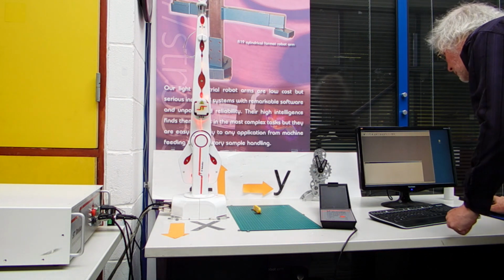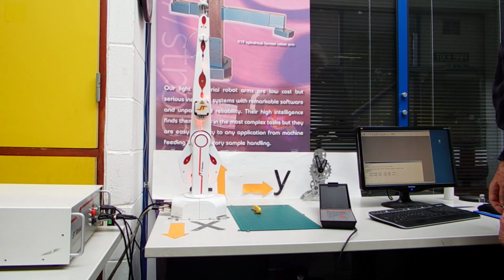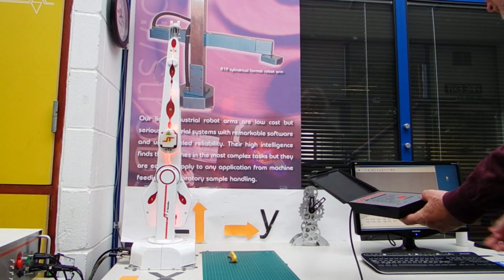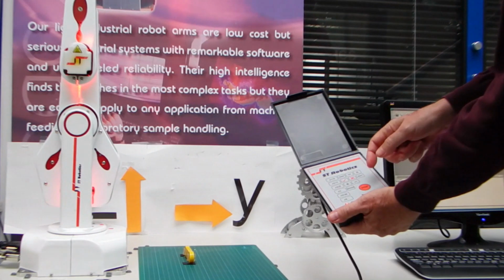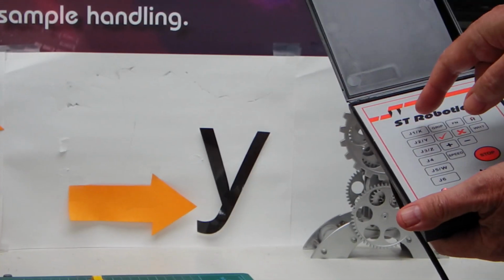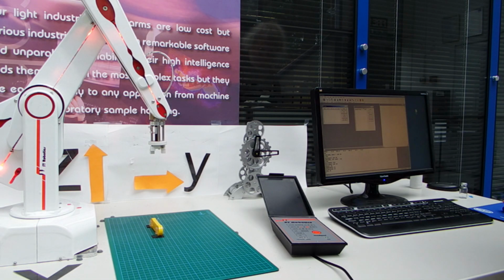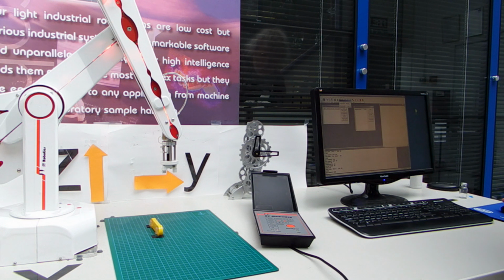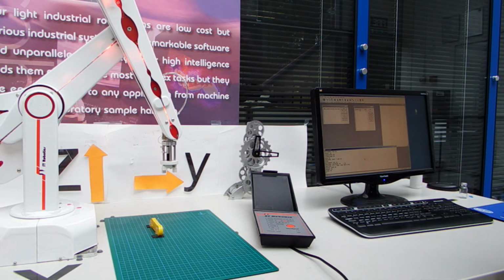ST Robotics how-to #1 - getting started.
ST Robotics collaborative robot arms how-to videos:
Getting Started with an ST robot. The simple basics of RoboForth. Includes what happens in a collision with human.

ABB robots are very nice indeed but the software is very difficult to use and can not be extended. RoboForth is an actual full computer language so you can do all kinds of advanced logic that is impossible with conventional robots.